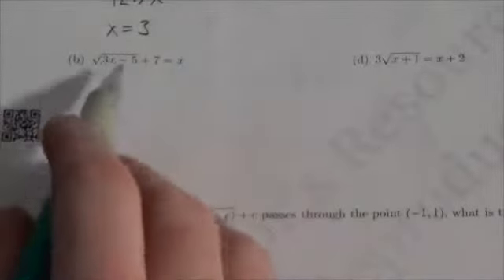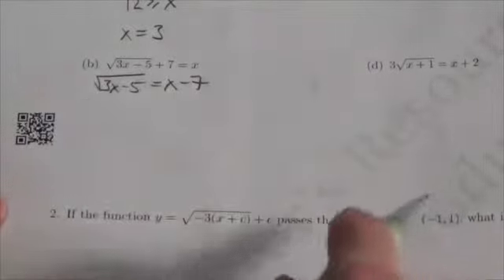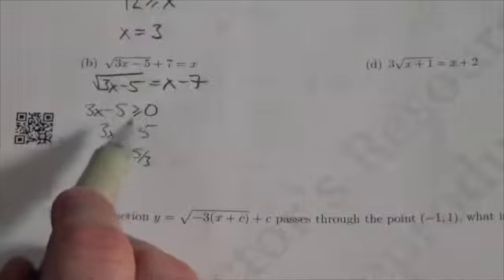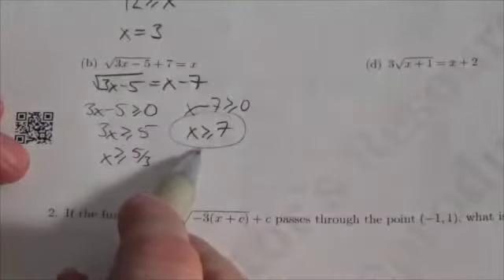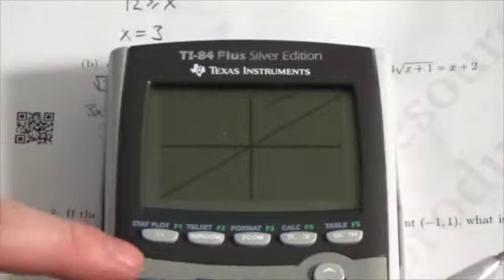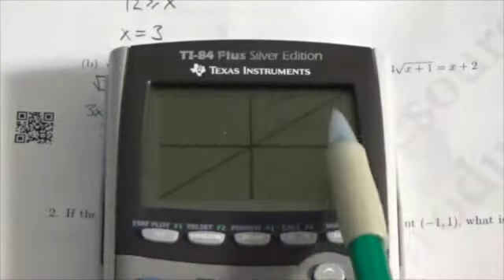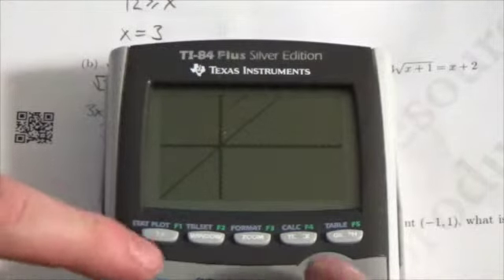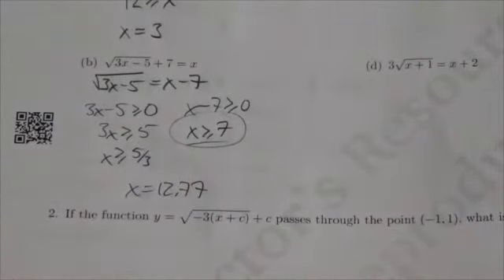Diploma Prep Radicals #4.1b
Solving a radical equation graphically.